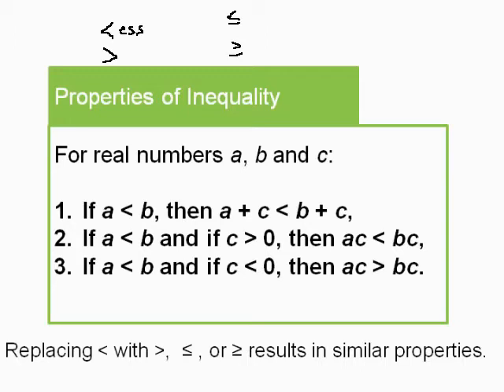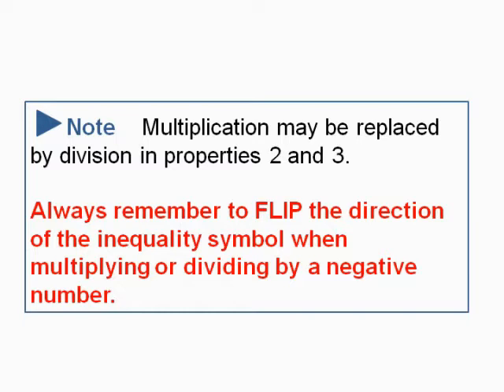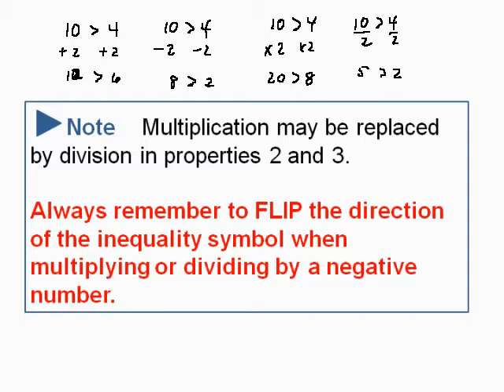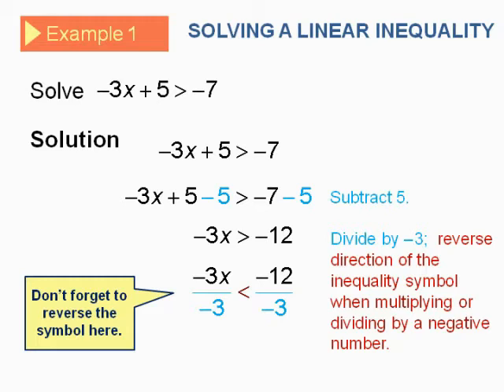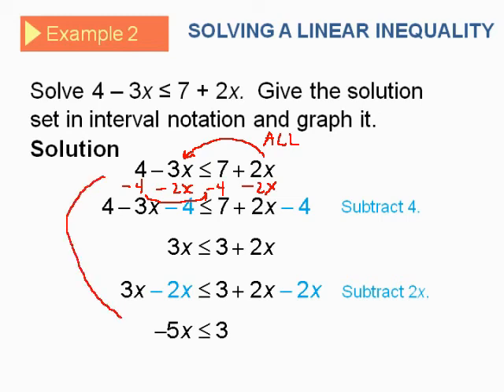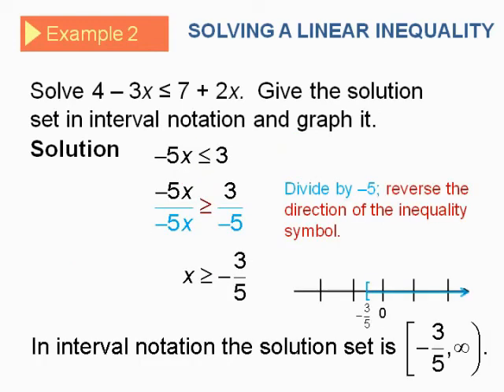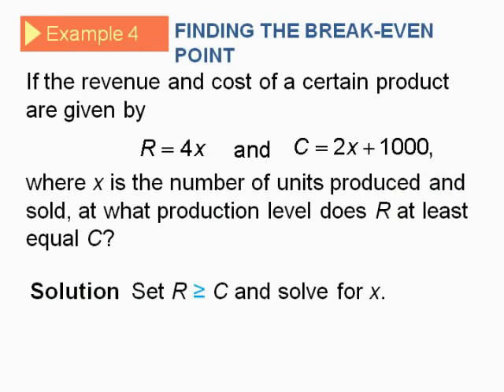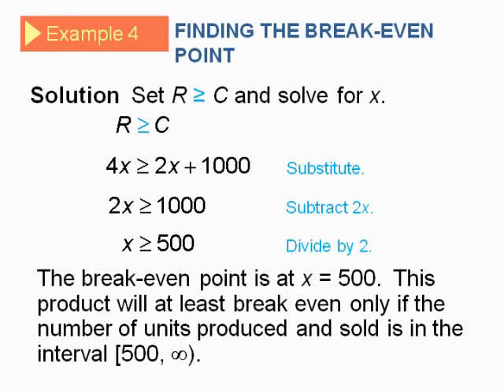Solving Linear Inequalities